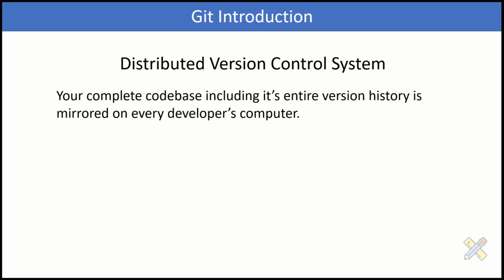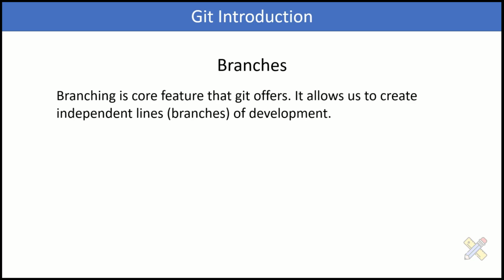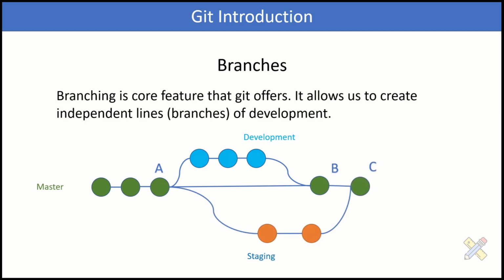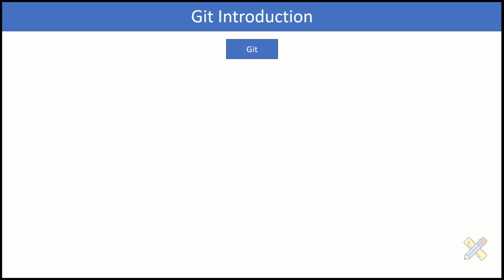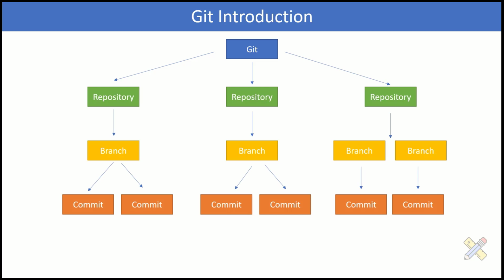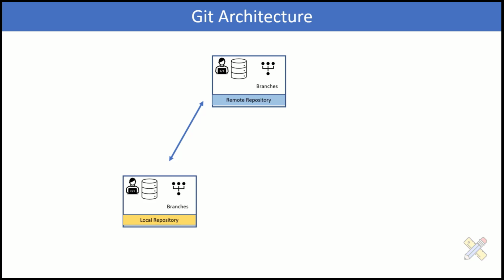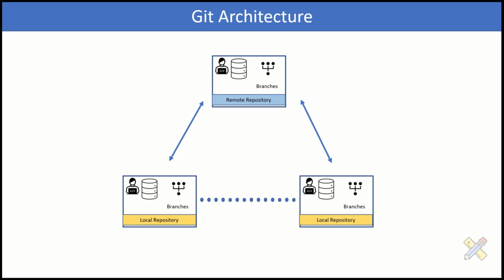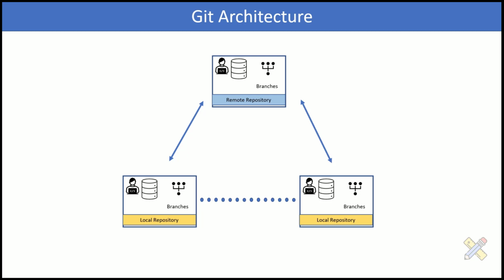1 - GIT Fundamentals Series - Introduction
GIT Introduction.
Basic understanding of Repositories and Branches.
Use case to understand how git can be used by multiple people to contribute to a project.